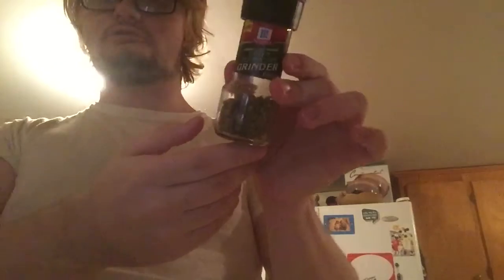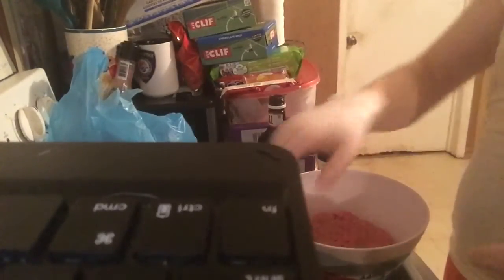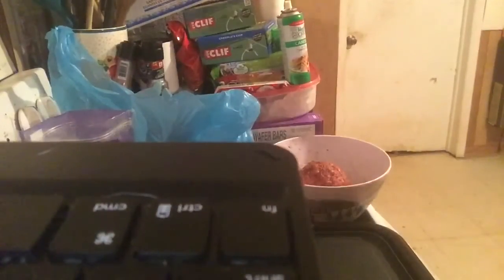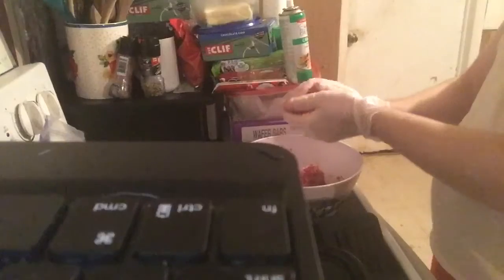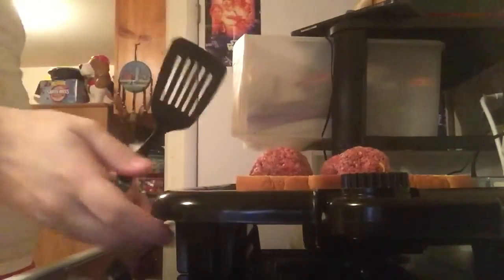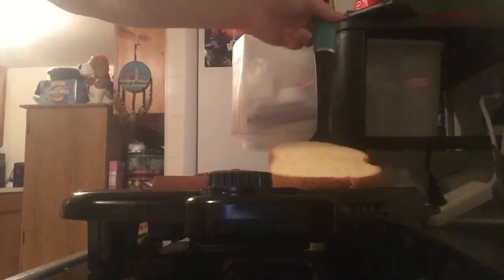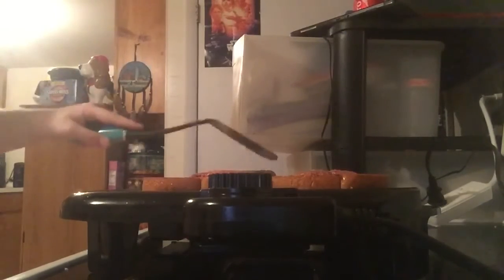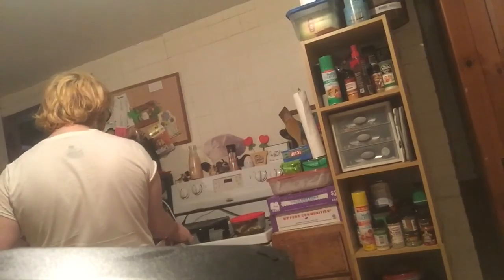Cooking with Block | Episode 3 “Burgers!”